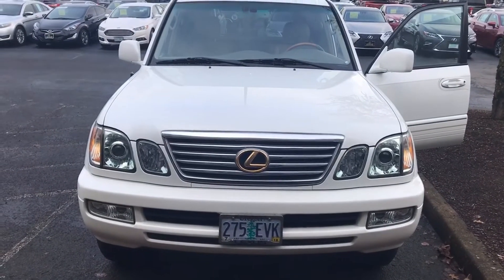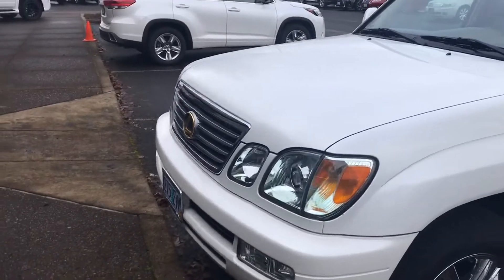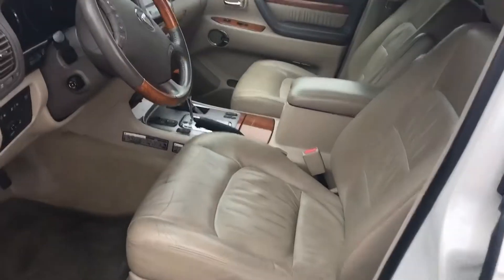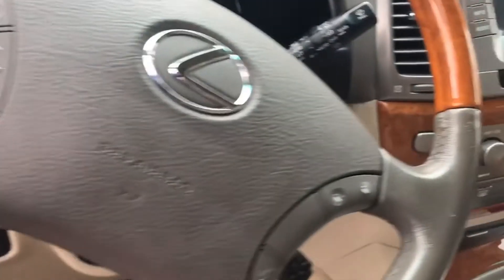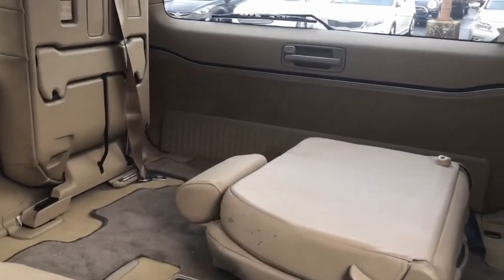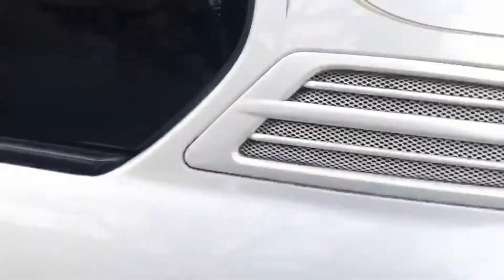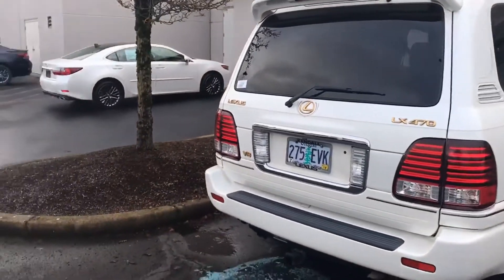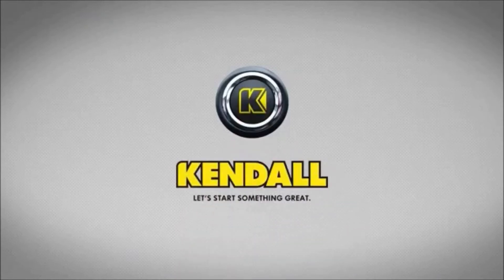2006 Lexus LX 470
Walk around of the 2006 Lexus LX 470

Visit us today at:
344 Goodpasture Island Rd Eugene, OR 97401